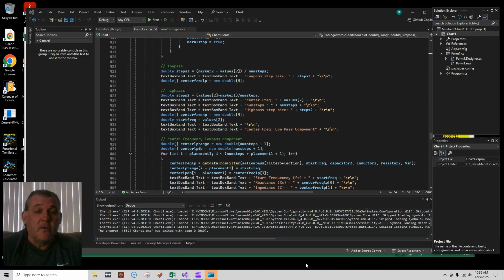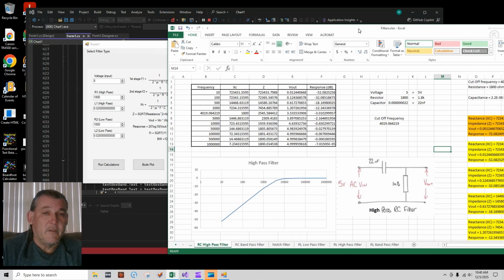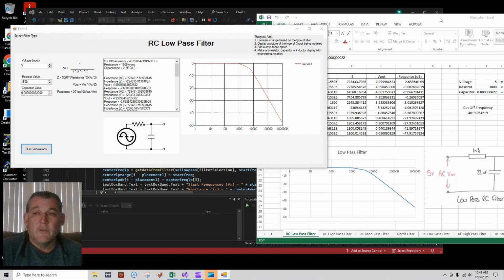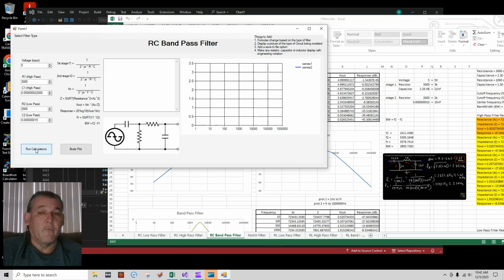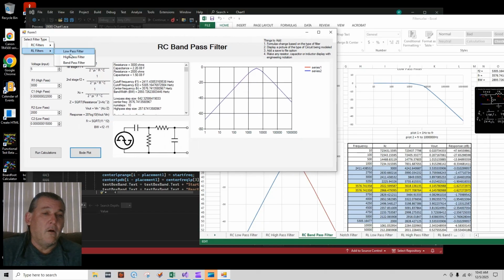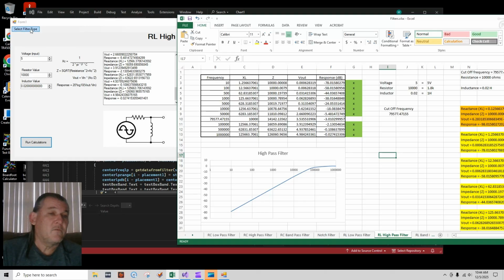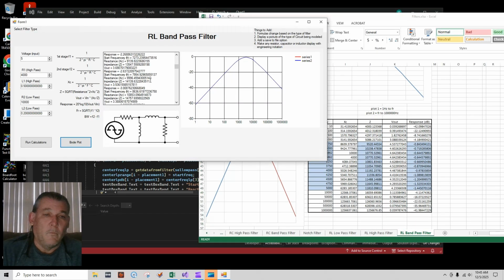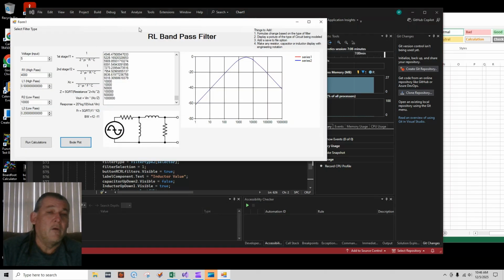5063 Demonstration: Windows software (C#) RC & RL Circuits (LP, HP BandPass filters) with Bode Plot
Today is December 5, 2025

This is a demonstration of a software that I will release within the next few weeks

This software is written in C#
I am using visual studio 2022 to compile the source code

1. I will show you how to create the project
2. I will release the source code
3. I will show you how to compile the code
4. I will show you how to run in Debug/Release Mode
4. I will show you how to create an installation package
5. I will show you how to install the software onto your computer